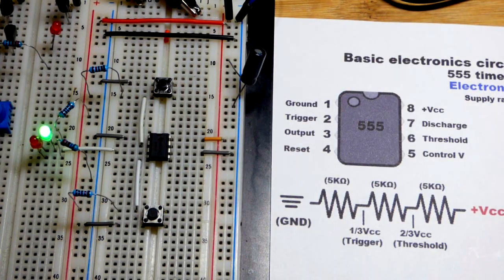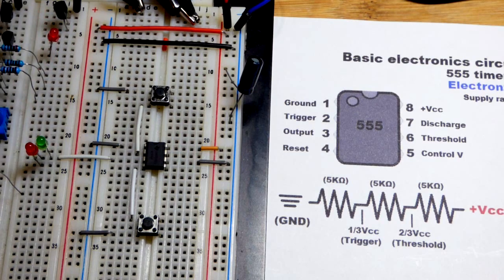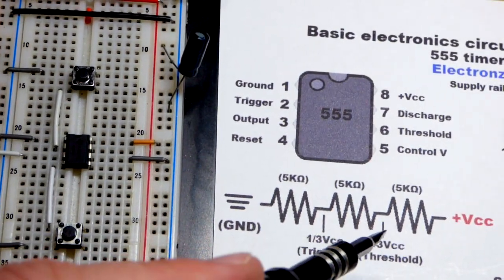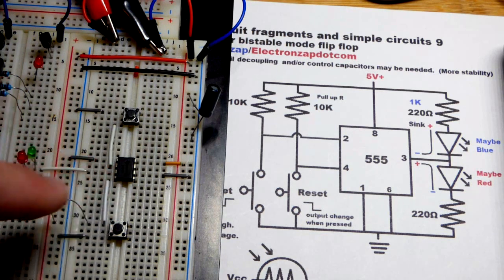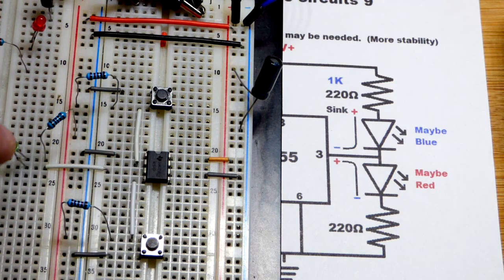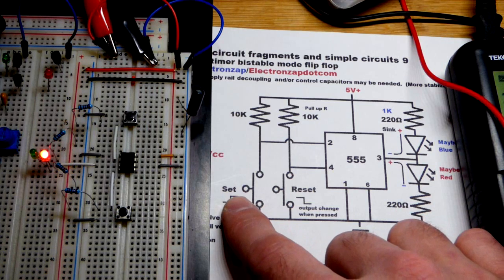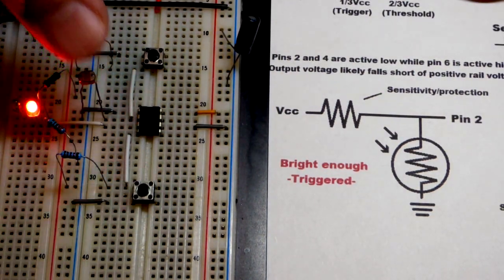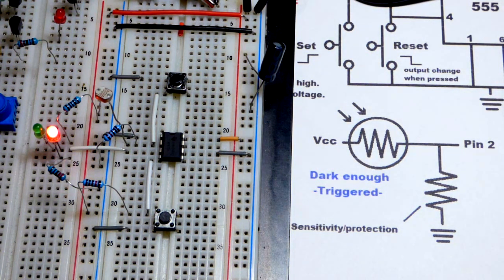Electronics course 11 555 timer bistable mode flip flop with light dependent resistor LDR basics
555 timer in bistable aka. flip flop. Also included is using a light dependent resistor LDR to trigger the bistable 555 timer.